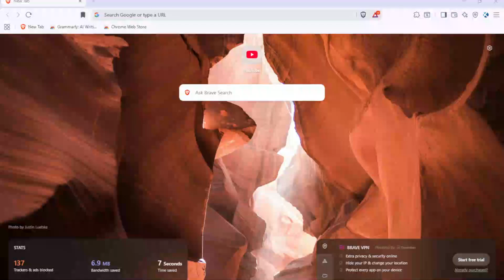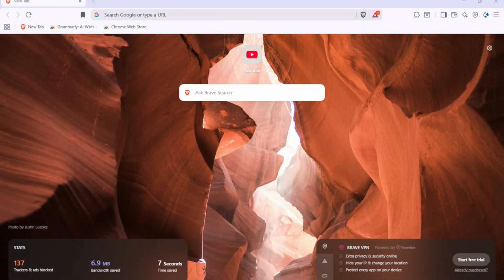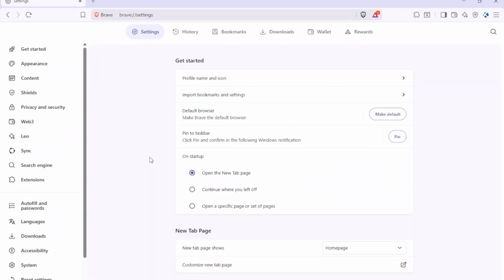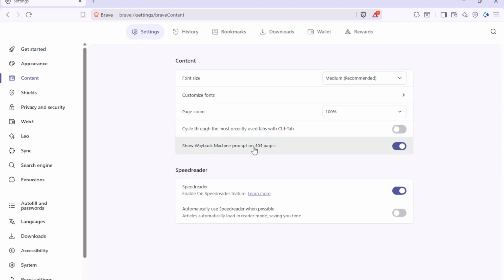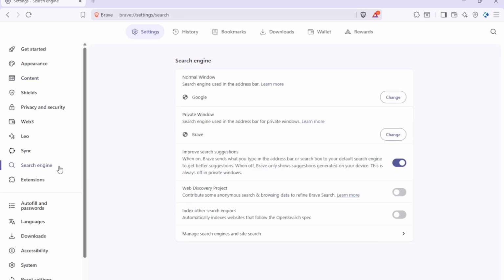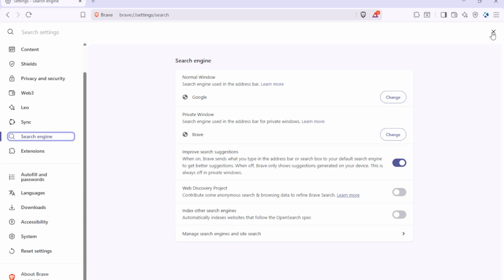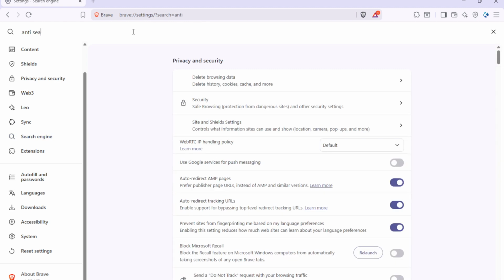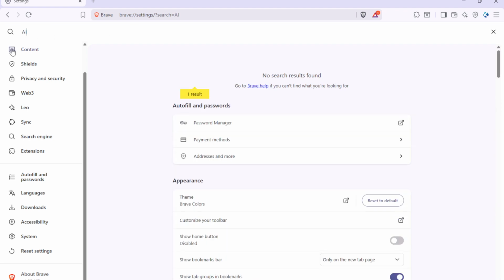Disable Leo AI in Brave Browser [2025 Guide]